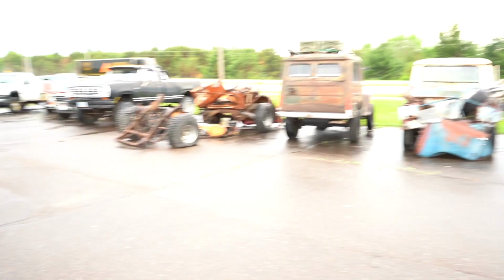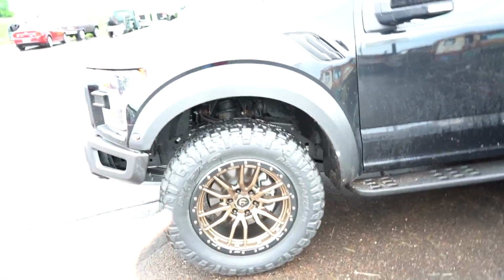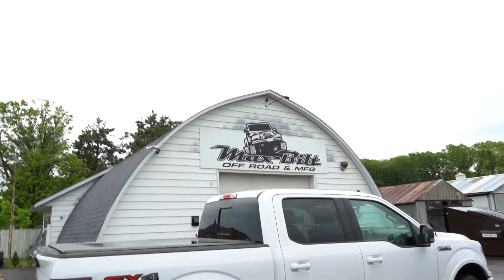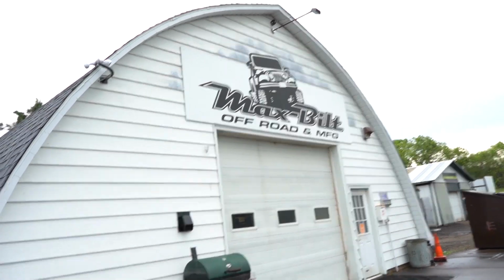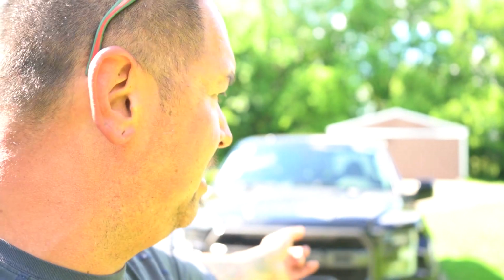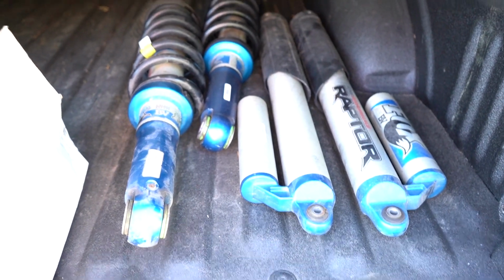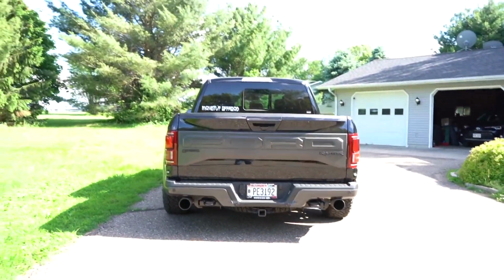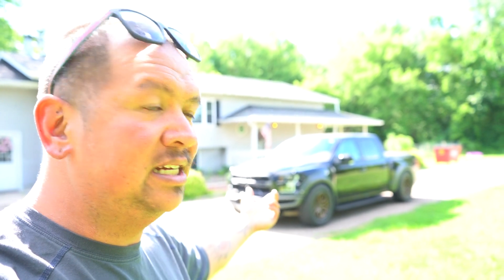I Destroyed my Ford Raptor by lowering it says everybody who sees it... ($4500 Experiment)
I just wanted to see (If we could do it) what it would look like.. We started out with a Bell Tech 1001HK kit and had to modify it to work...

A Very Very special thank you to this amazing shop for wanting to do this build

Max-Bilt Off-Road
6129 Sandstone Rd
Eau Claire, Wi, 54701